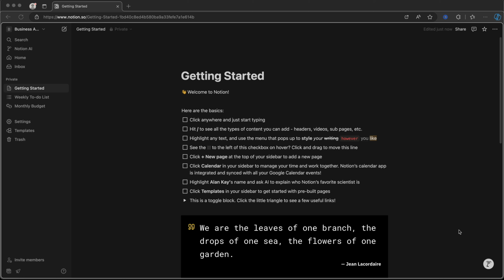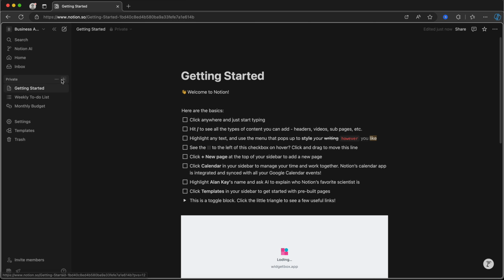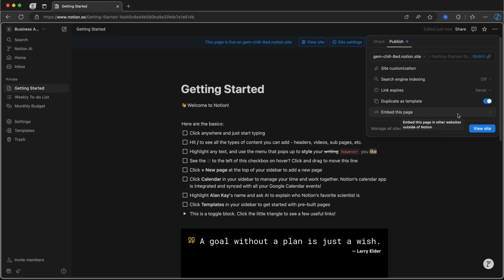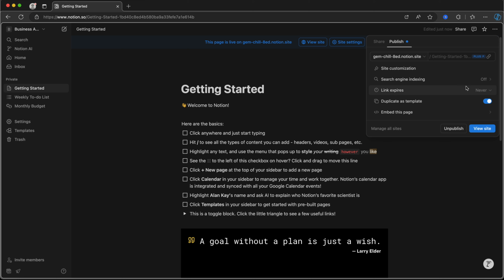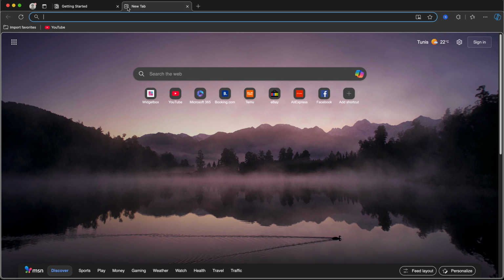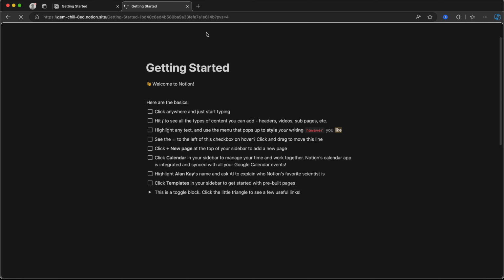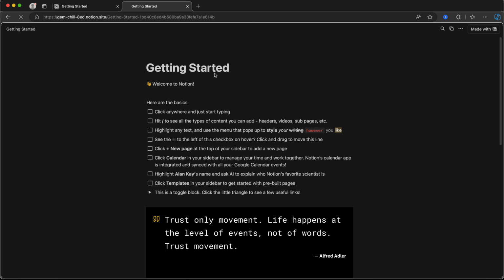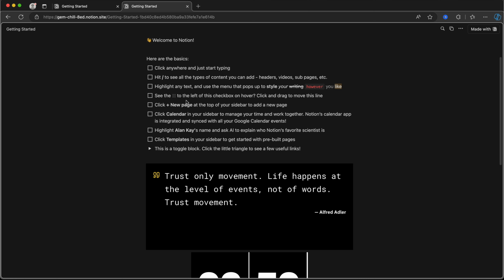How to Share Notion pages on the Web Quick & Easy Guide!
How to Publish Notion Pages on the Web 🌍🚀

Want to make your Notion pages public? In this quick and easy tutorial, I’ll show you how to publish your Notion pages to the web so anyone can access them online! Whether you’re sharing a portfolio, documents, or a team workspace, this guide will help you do it in seconds.

🔹 Steps Covered:
✔ How to enable “Share to Web” in Notion
✔ How to adjust permissions and privacy settings
✔ How to copy and share your Notion page link